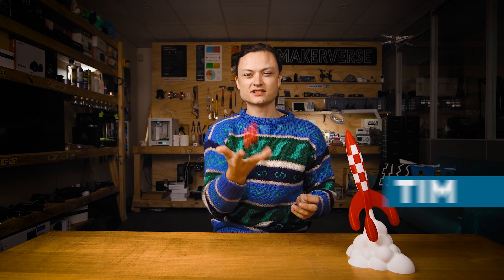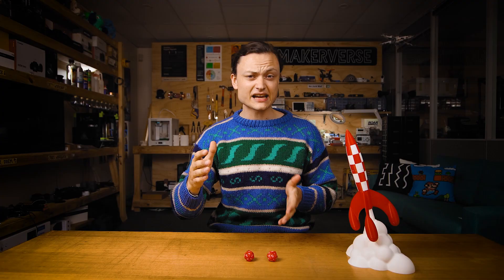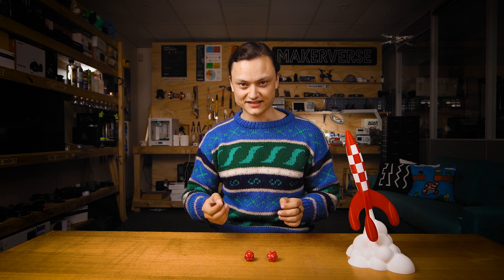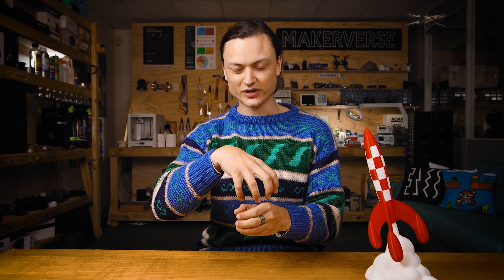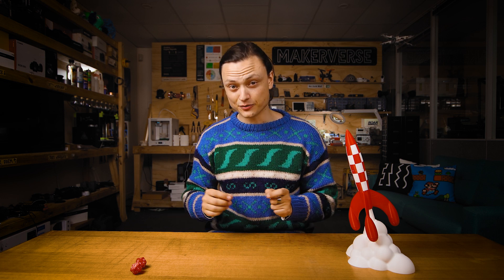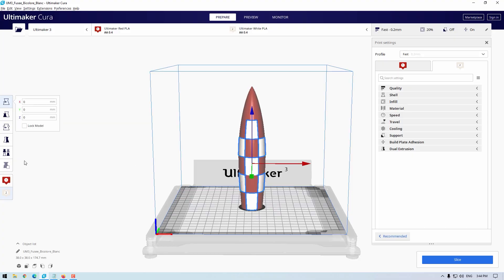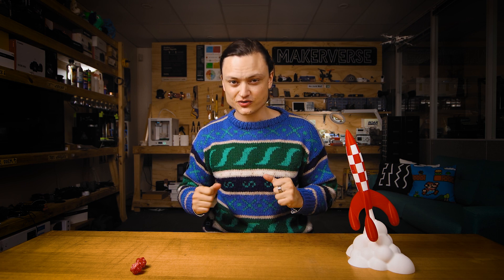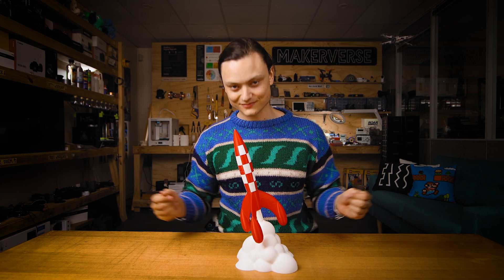Tips to Fully Harness Dual-Colour 3D Printers Capabilities | More Colours = More Better!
The eternal question of ‘does it print in more colours?’ is often one of the most common community desires. And yes you can! I'll show you how 😊

0:00 Juggling
0:08 Title and Intro
0:29 Dual Extruding Overview

1:29 Print Materials
2:21 Hardware Setup
3:34 CAD Design
5:00 Slicer Settings
8:10 Acknowledgement
8:31 Outro